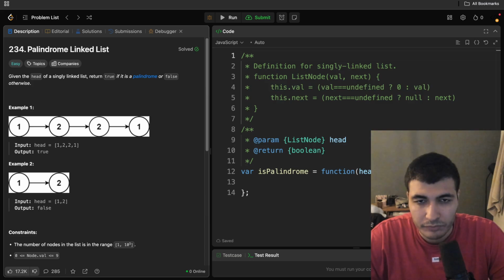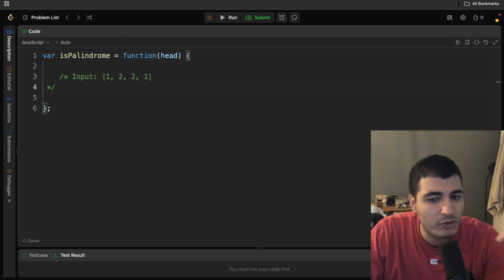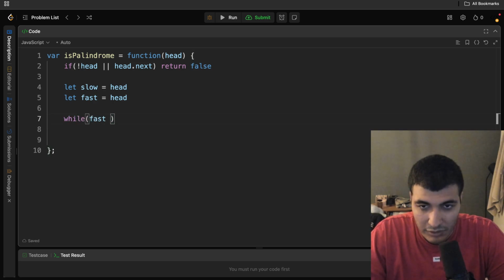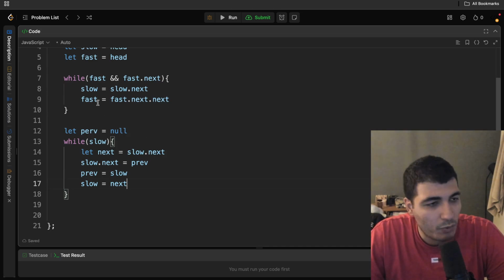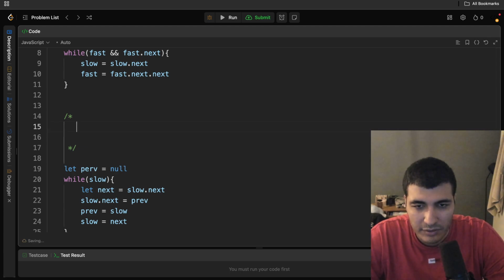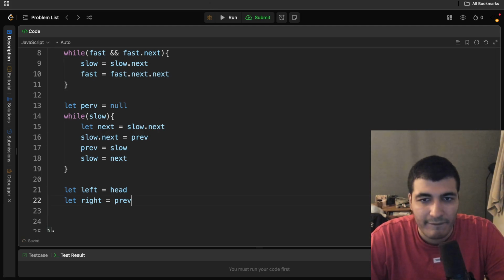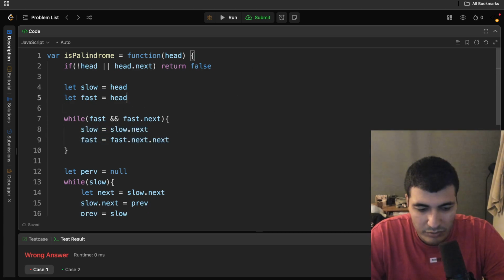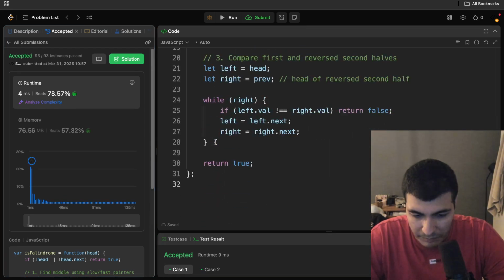Leetcode | 234. Palindrome Linked List | Easy | Javascript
✨ Timestamps:
0:00 - Understand The Problem
2:25 - Optimal Approach (O(n) time, O(1) space)